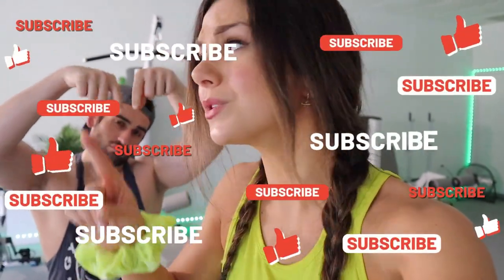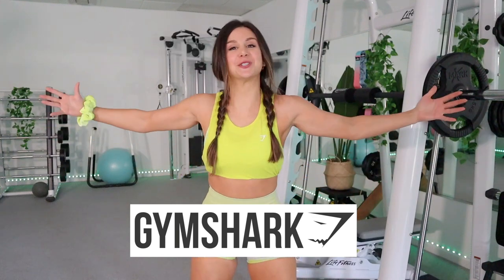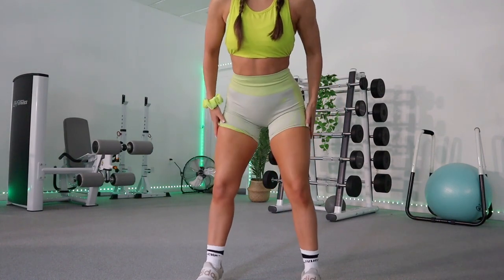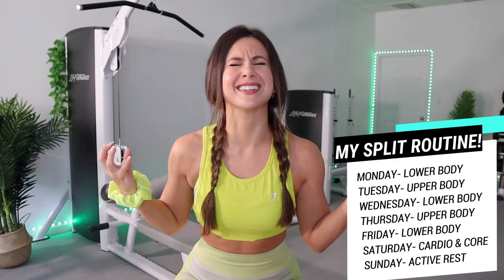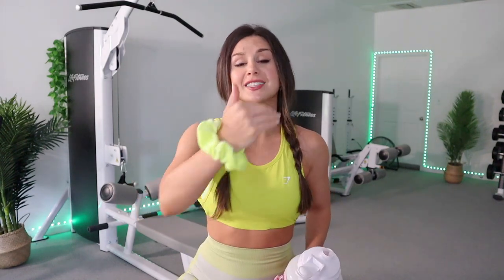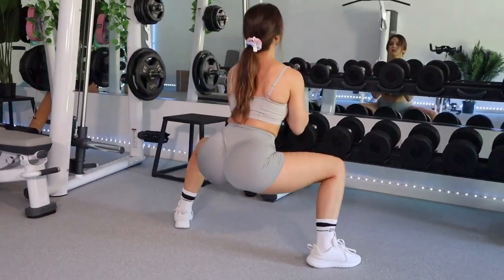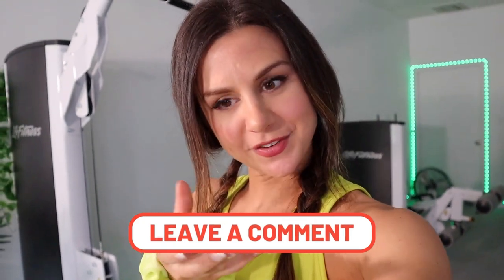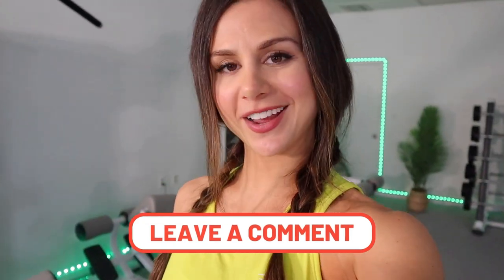MY SUPER SIMPLE SPLIT ROUTINE! | WEEK OF WORKOUTS- LEG & GLUTE FOCUSED!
Hey Loves! Coming at you with a requested video of my current fitness workout split routine! This is a new schedule I’ve recently adapted and I’m super pumped to see how it goes! The focus is building muscle in these legs, baby!!

Chapters!-
Intro- 0:00 - 1:15
GYMSHARK! - 1:16 - 2:33
SUMMER GOALS- 2:34 - 4:49
WHAT'S A SPLIT ROUTINE? - 4:49 - 5:56
MY SPLIT ROUTINE! - 5:57 - 7:03
LOWER BODY- 7:04 - 8:46
UPPER BODY- 8:47 - 9:59
CARDIO & CORE- 9:59 - 11:37
SETS & REPS + PHYSIQUE UPDATE! - 11:38 - 12:57
OUTRO- 12:58 - 14:42

*Height: 5' 3"
*Bust: 31"
*Waist: 25"
*Hips: 37"
*Inseam: 25"